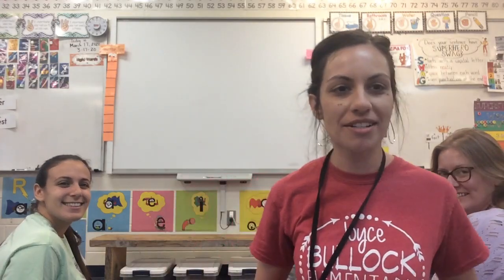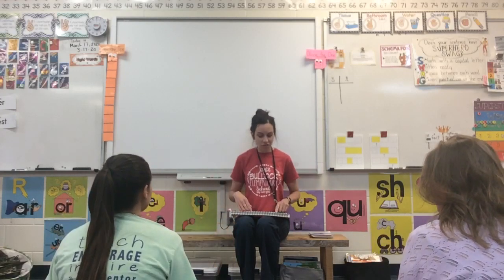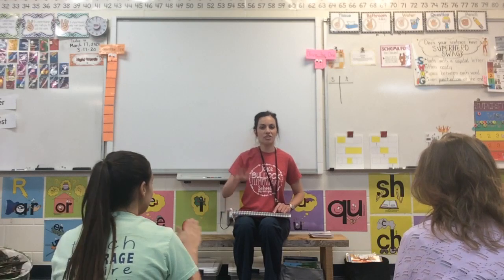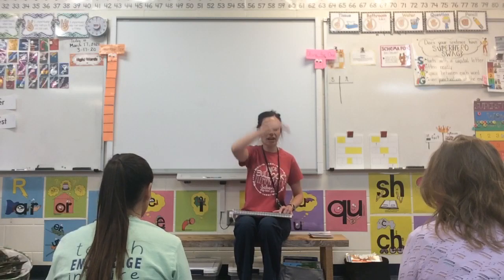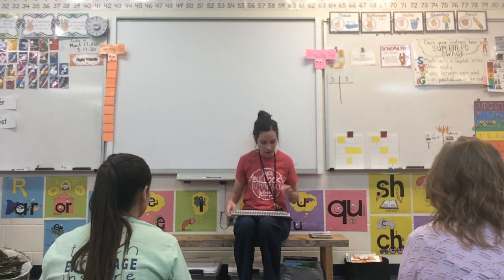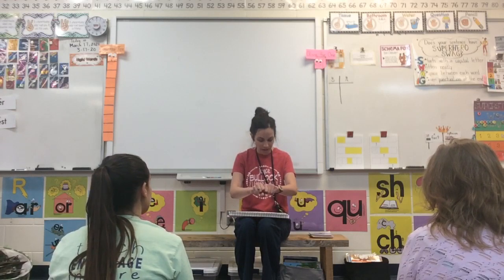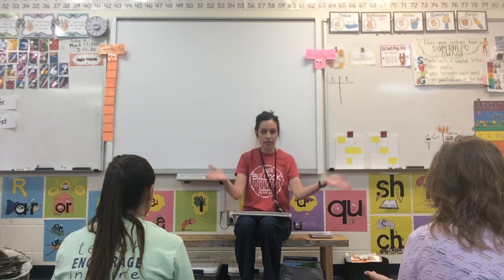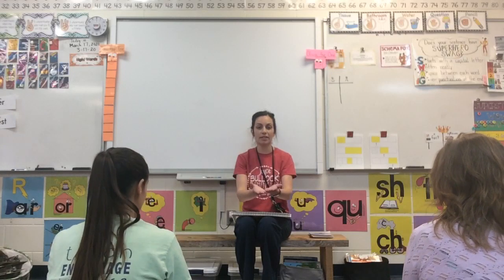Heggerty Week 2